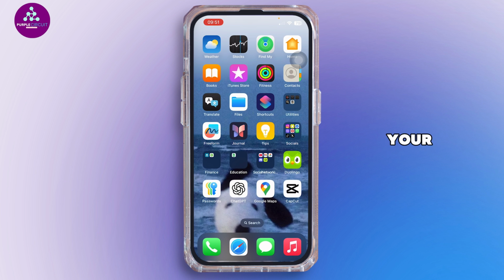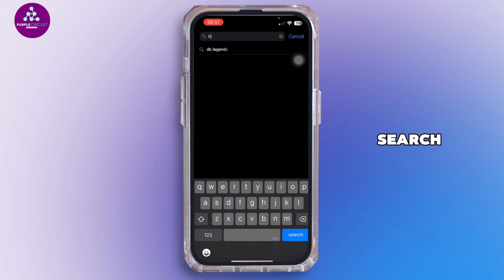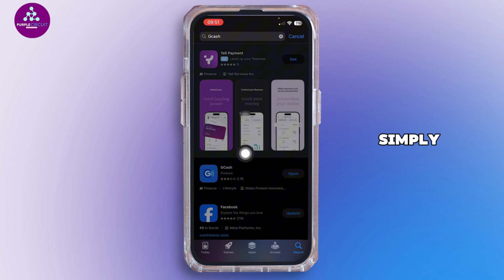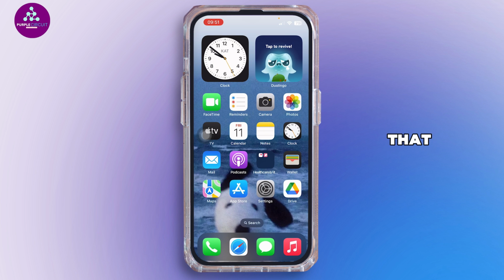How To Fix GCash App Declined Your Payment (2025 GUIDE)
How To Fix GCash App Declined Your Payment (2025 GUIDE) 💳🚫 | Step-by-Step Payment Decline Fix

Getting a “Payment Declined” error on GCash in 2025? This guide walks you through the exact steps to troubleshoot and fix failed transactions—whether it’s online, in-store, or app-based.

In this video:
0:00 – Introduction
0:10 – How To Fix GCash App Declined Your Payment

We’ll walk you through checking your GCash wallet balance, verifying your account status, and ensuring your mobile data or Wi-Fi is stable. Learn how to clear app cache, update to the latest version, and review linked card or payment source settings. We’ll also explain how to fix payment issues related to merchant limits, expired links, unverified accounts, or flagged transactions. For persistent problems, we’ll show how to contact GCash support and track your transaction status.

Get your payments processed smoothly again—this 2025 fix has every step covered.